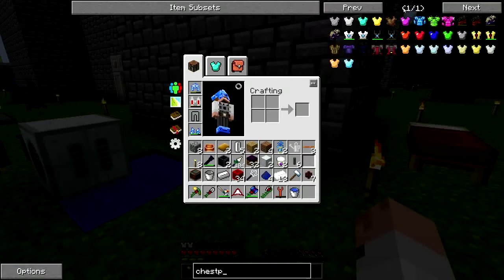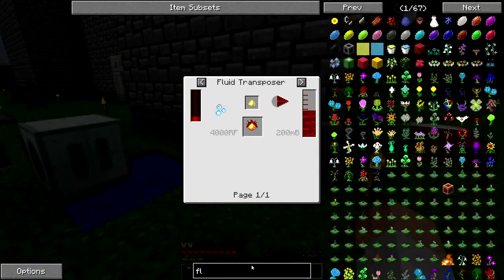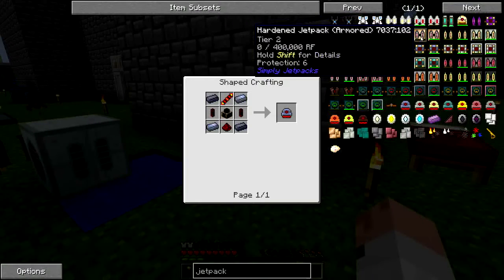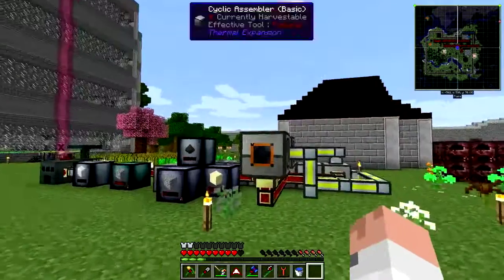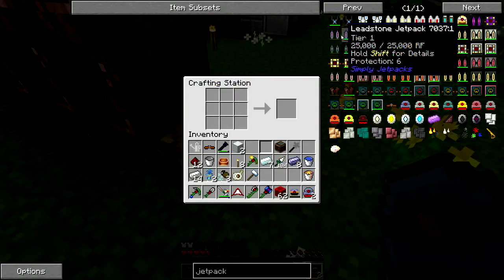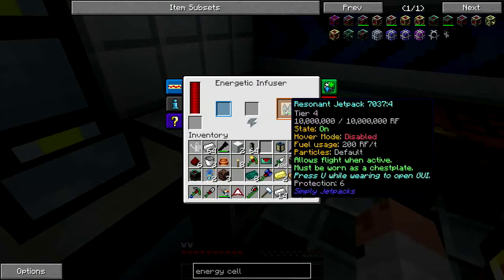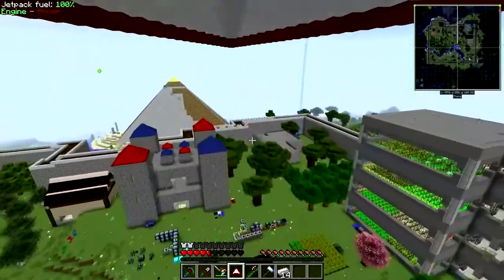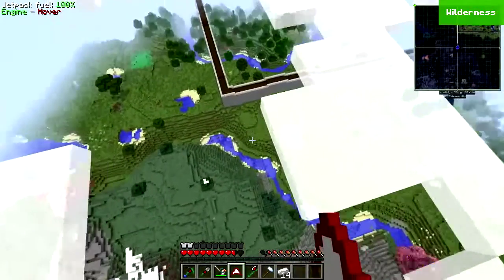AMACRAFT Minecraft - New Jetpack?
Welcome to Minecraft, with an Amadeus Twist! In this episode, I decide to give up on the Industrialcraft armor, and instead, I will begin work on the Redstone Arsenal armor, starting with the chestplate.  And what to begin with the chestplate, but the jetpack part?

This Let's Play is done on a private, whitelisted server running the Feed the Beast Infinity Evolved modpack.